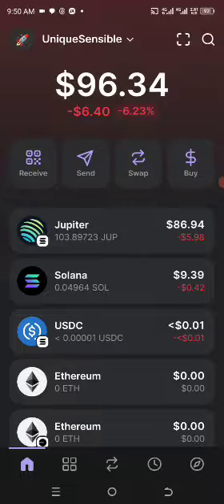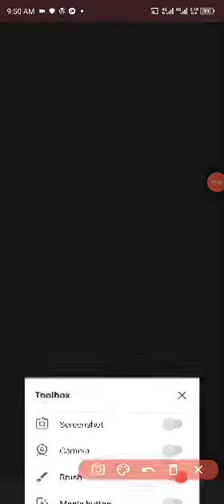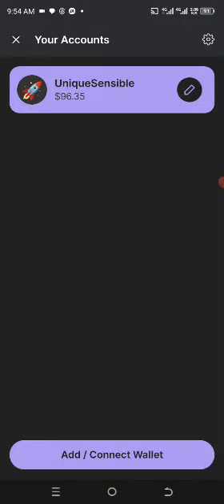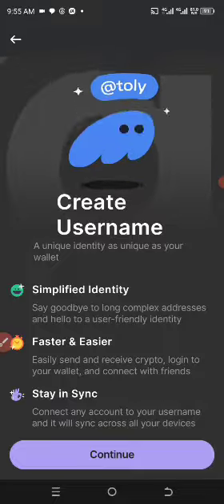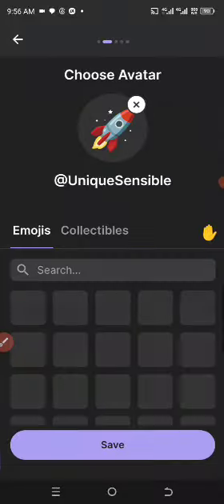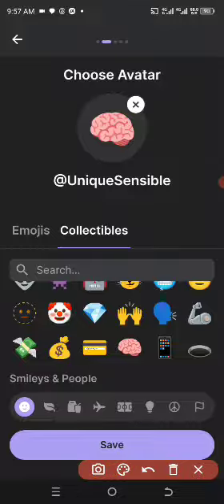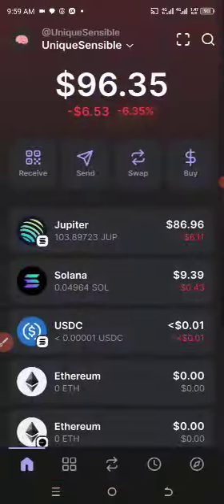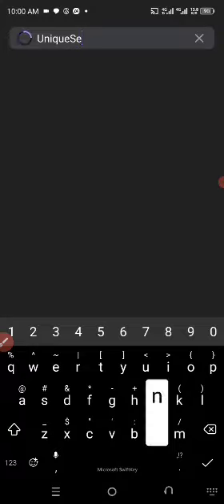How to get Followers on Phantom Wallet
This video teaches u step by step process on how to set up your username on phantom wallet and gain followers to make money together.
My username is @UniqueSensible1
U can follow me and i will follow u Back.